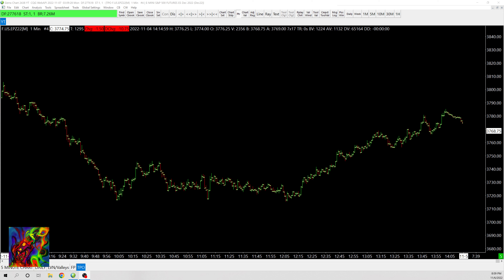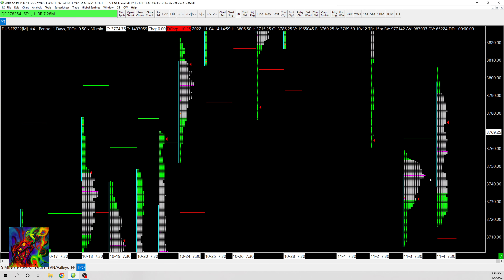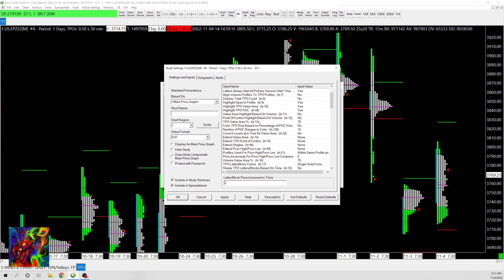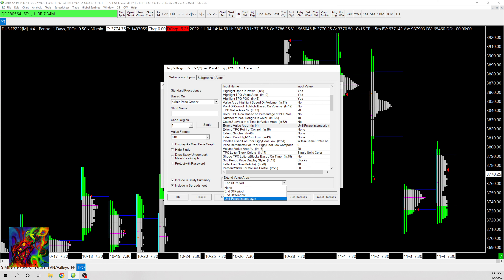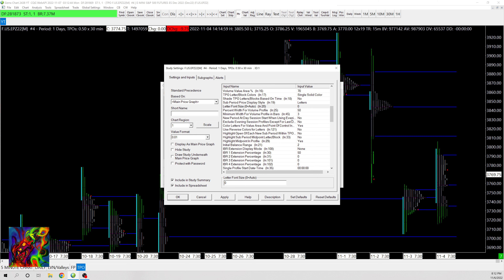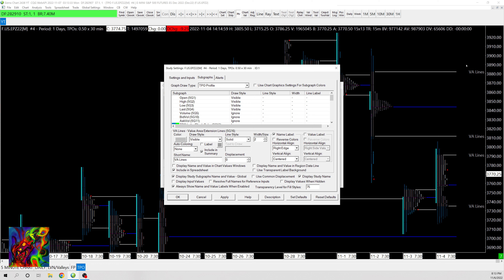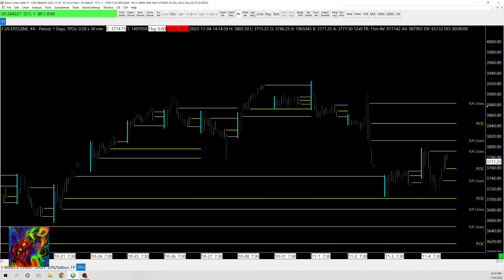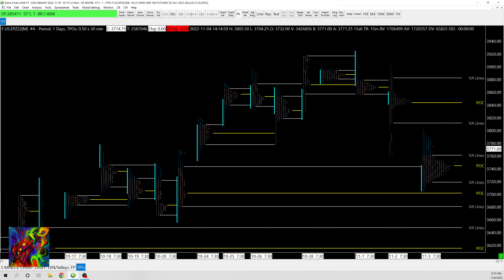Sierra Chart: Creating a Simple TPO Chart